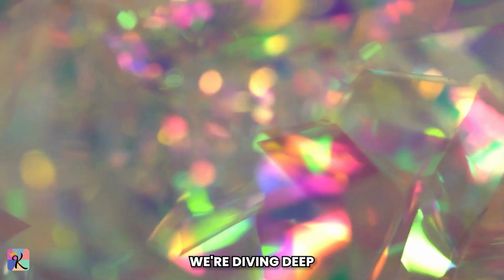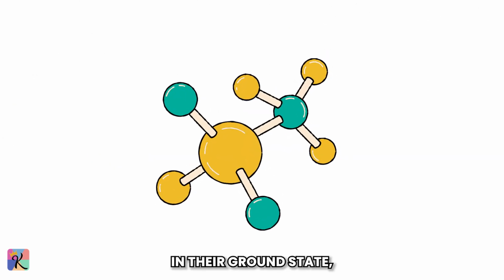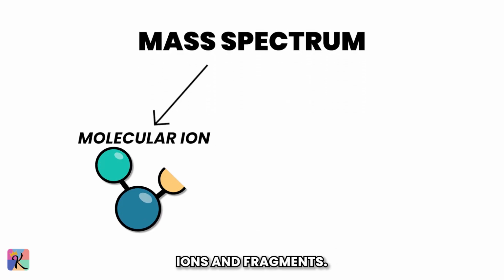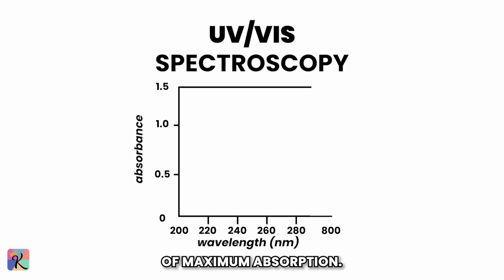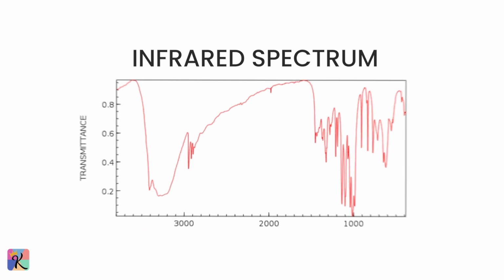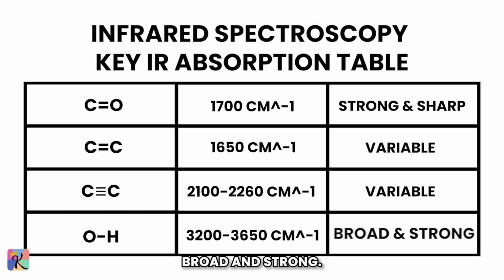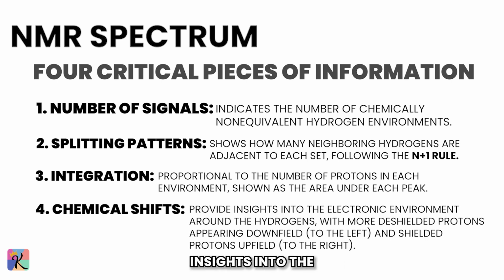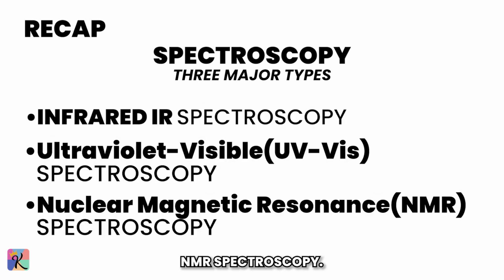Mastering Spectroscopy – A Guide to IR, UV/Vis, and NMR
Welcome to King of the Curve! Today we're diving deep into the world of spectroscopy. This is a powerful analytical tool used in chemistry to determine the structure and composition of molecules. We’ll be covering three major types of spectroscopy in detail: infrared (IR) spectroscopy, ultraviolet-visible (UV/Vis) spectroscopy, and nuclear magnetic resonance (NMR) spectroscopy. Whether you’re a student preparing for a big exam or just curious about how scientists analyze molecular structures, this video has got you covered. Let’s get started!